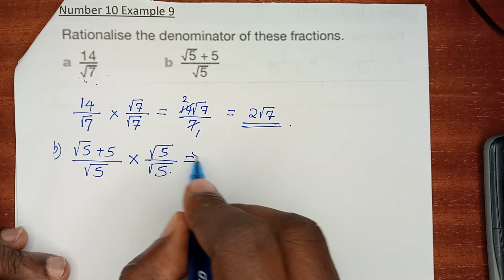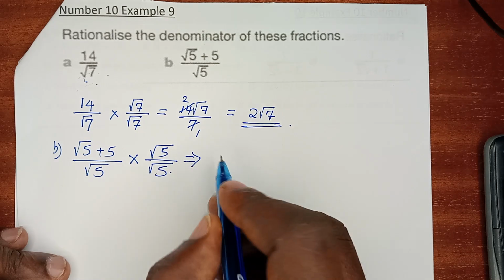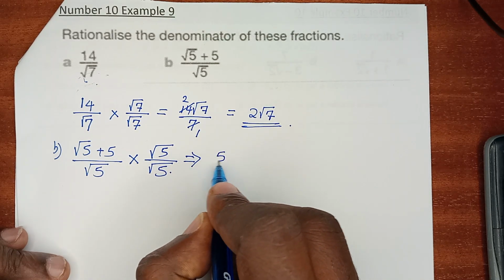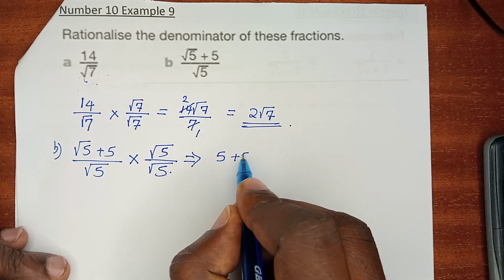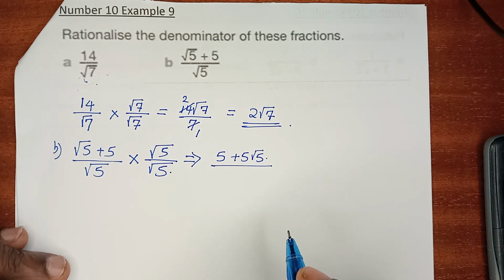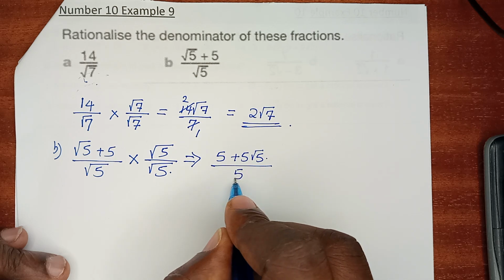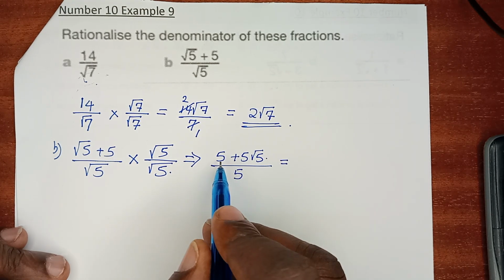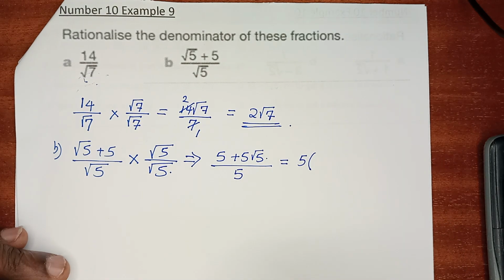Rationalizing the denominator